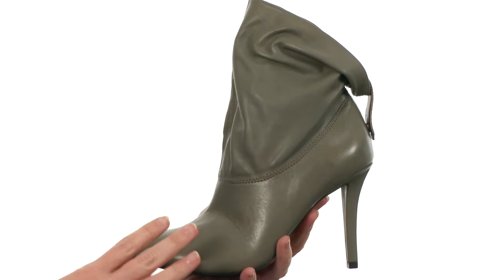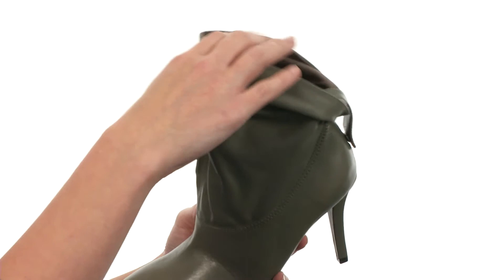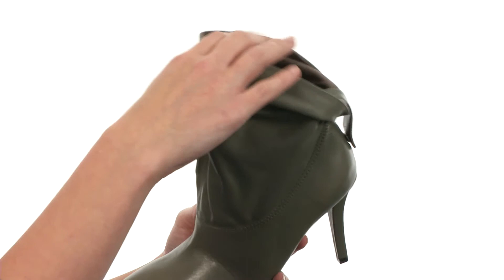Report Dunstan SKU:8489278